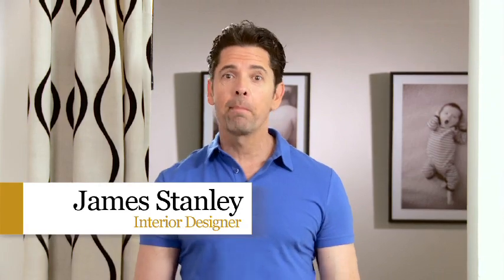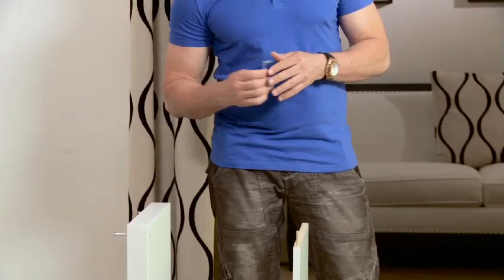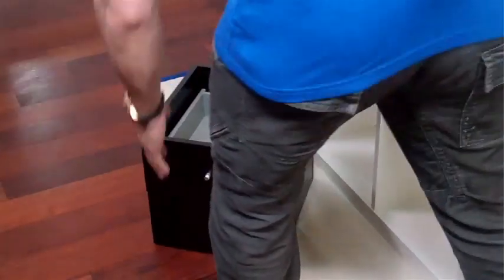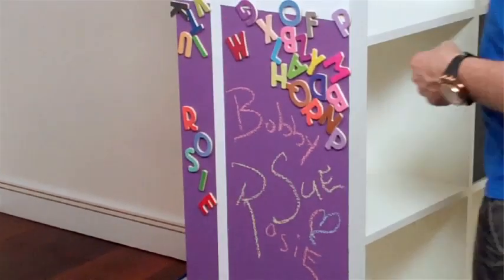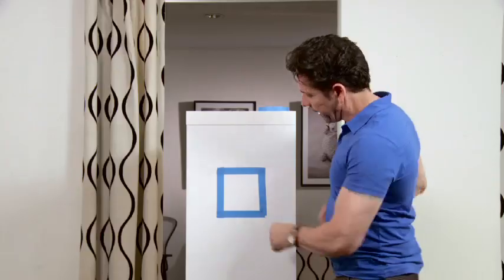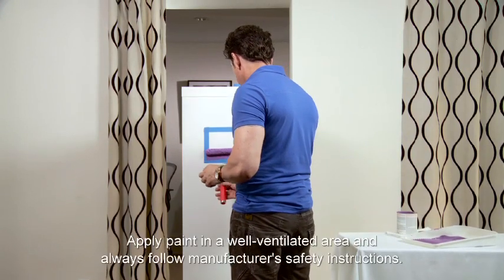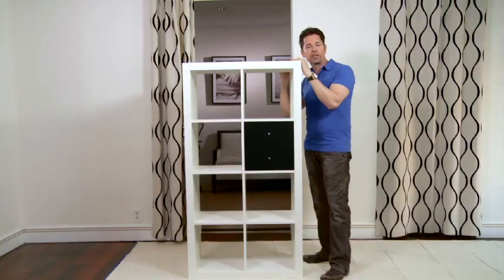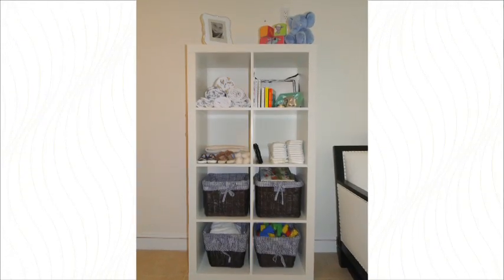Personalized Nursery Storage Solutions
Think turning a boring bookcase into a fabulous cubby sounds intimidating? Thanks to interior designer and MomPrep expert James Stanley, it's really not! Watch as he shows you step-by-step how to build and customize your own cubby. Soon you'll be organizing, personalizing and accessorizing your way to a safe and fabulous new nursery.

Have you seen my most recent MommyIQ video?

Shop and Explore the World of Rosie Pope!

Read “The Rosie Report” Blog!